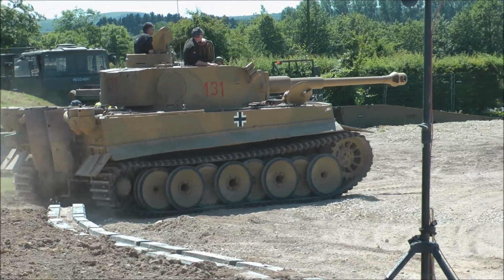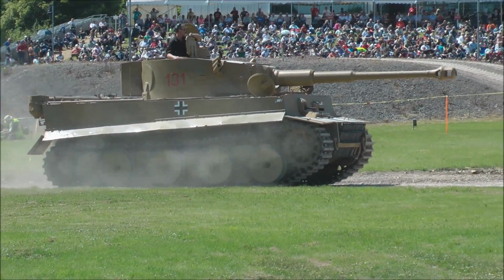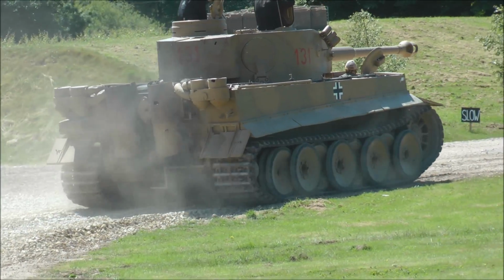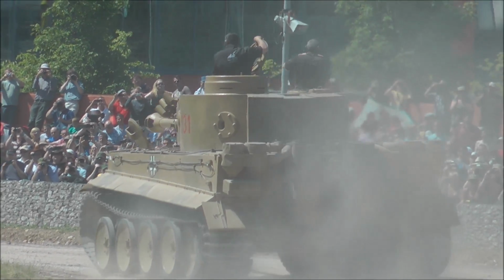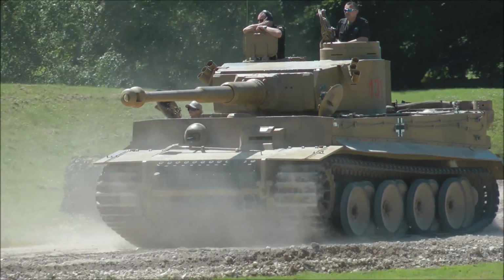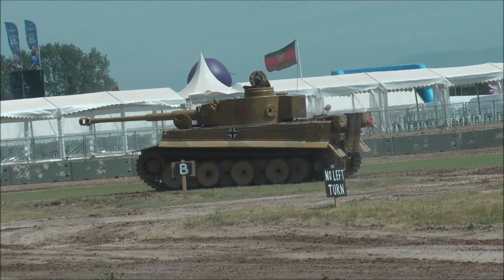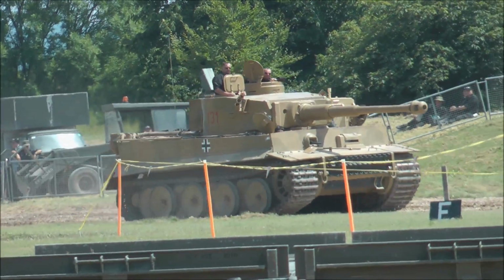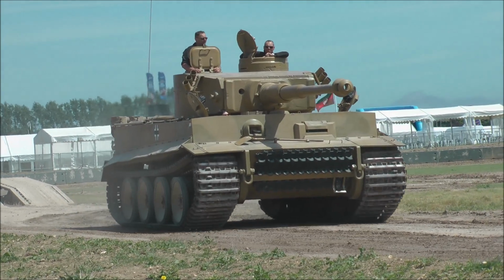The only working Tiger tank in the World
This is Tiger 131 at Tankfest 2013 at the Bovington tank museum. It is the Only working Tiger 1 left in the world

Tiger I is the common name of a German heavy tank developed in 1942 and used in World War II. The final official German designation was Panzerkampfwagen VI Tiger Ausf.E, often shortened to Tiger. It was an answer to the unexpectedly impressive Soviet armour encountered in the initial months of the Axis invasion of the Soviet Union, particularly the T-34 and the KV-1. The Tiger I design gave the Wehrmacht its first tank mounting the 88 mm gun, in its initial armored fighting vehicle-dedicated version, which in its Flak version had previously demonstrated its effectiveness against both air and ground targets. During the course of the war, the Tiger I saw combat on all German battlefronts. It was usually deployed in independent tank battalions, which proved to be quite formidable.

While the Tiger I was feared by many of its opponents, it was over-engineered, used expensive and labour intensive materials and production methods, and was time-consuming to produce. Only 1,347 were built between August 1942 and August 1944. The Tiger was prone to certain types of track failures and immobilizations, and limited in range by its huge fuel consumption. It was, however, generally mechanically reliable but expensive to maintain. It was also complicated to transport, and vulnerable to immobilization when mud, ice and snow froze between its overlapping and interleaved road wheels in winter weather conditions, often jamming them solid. In 1944, production was phased out in favour of the Tiger II.